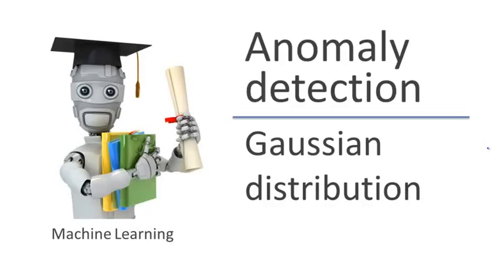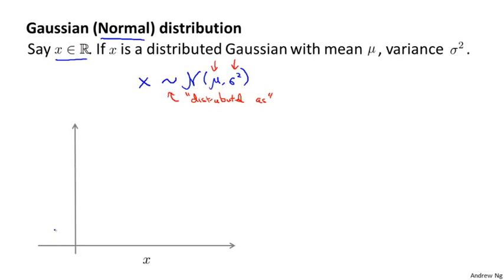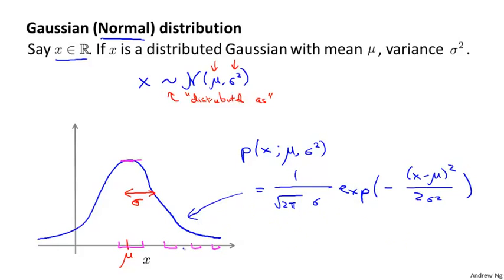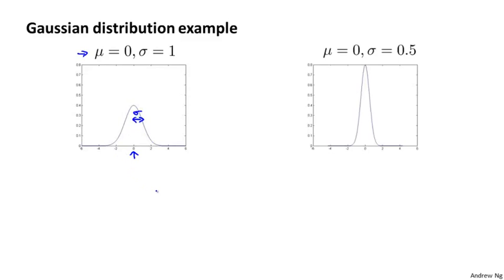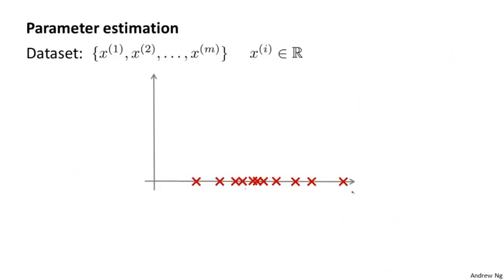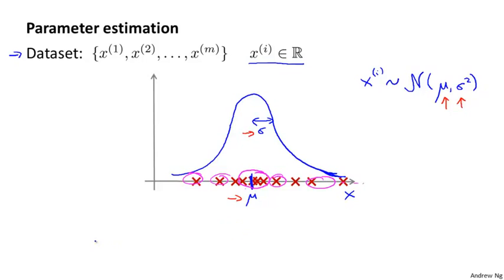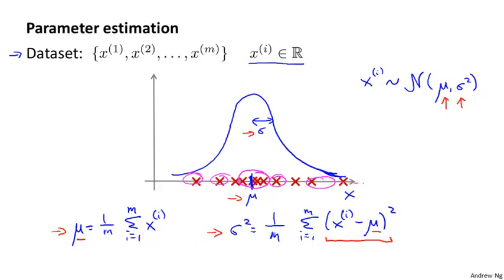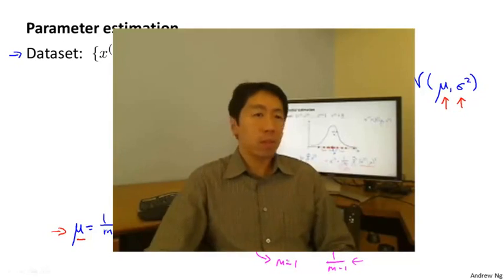【斯坦福大学机器学习教程】15 2 Gaussian Distribution 10 min